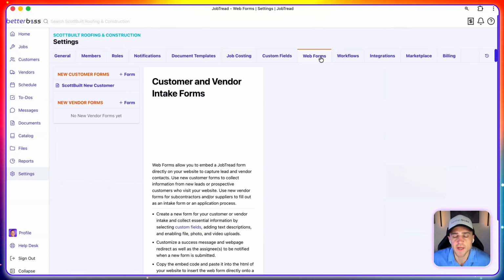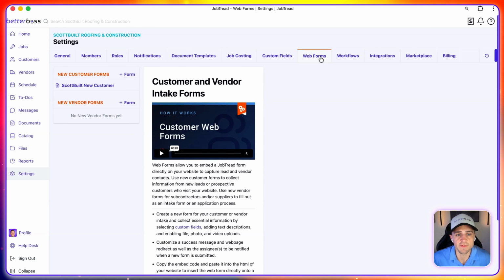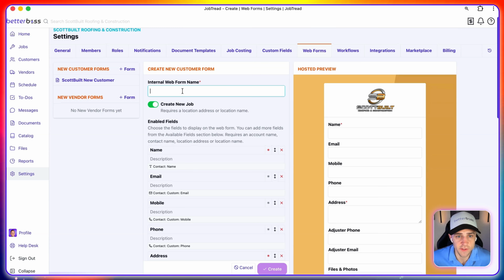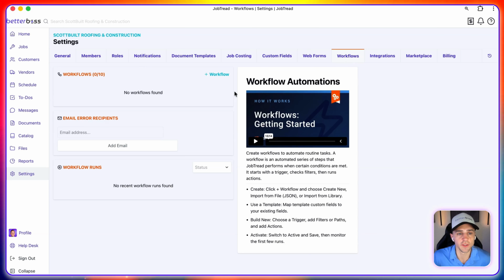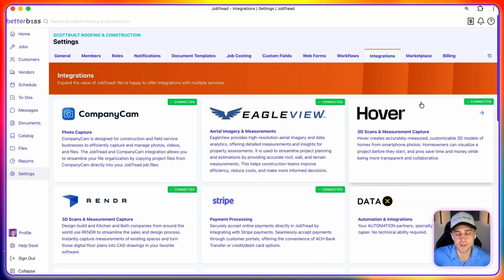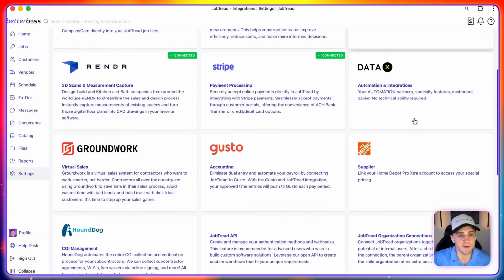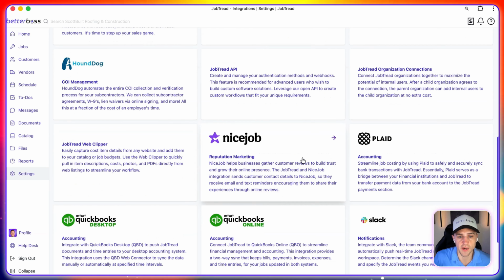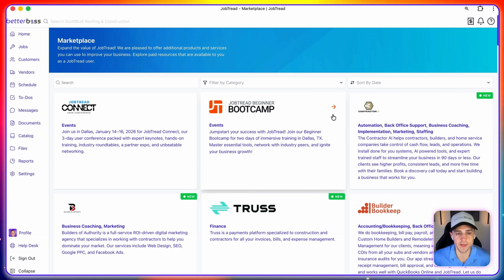5. JobTread Mastery: Web Forms & Integrations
Supercharge your JobTread setup with web forms, integrations, workflows, and marketplace tools. In this training, we’ll show you how to capture leads automatically, connect your favorite apps, and tap into JobTread’s partner network. ⚡

⏱️ Video Timeline:
00:00 Intro to Settings Overview
00:08 Web Forms & Custom Fields
00:28 Integrating Leads & Vendor Information
00:49 New Workflow Feature (Zapier inside JobTread)
01:05 Integrations with 3rd-Party Tools (EagleView, Stripe, etc.)
01:35 Marketplace & Partner Resources
01:55 Conclusion & How to Get Support

What You’ll Learn:

💡 How to build intake forms for customers and vendors

💡 How to embed forms on your website to push leads directly into JobTread

💡 How to use the new workflow automation features for time savings

💡 How to connect JobTread with tools like QuickBooks Online, EagleView, CompanyCam, Hover, Render, and Stripe

💡 How to explore the JobTread Marketplace to find vetted partners for implementation, automation, and AI

With the right integrations and automations, JobTread becomes more than a CRM—it’s your contractor operating system.

👉 Watch the playlist for more JobTread Mastery.